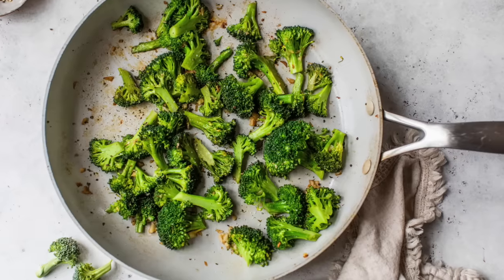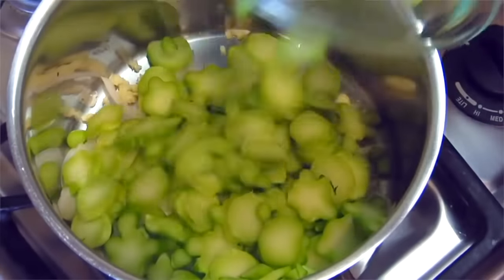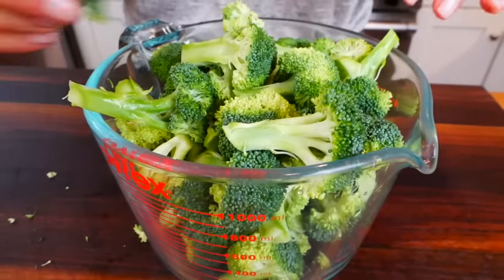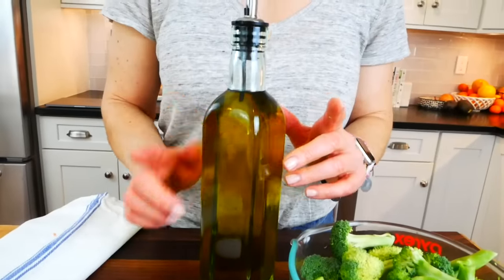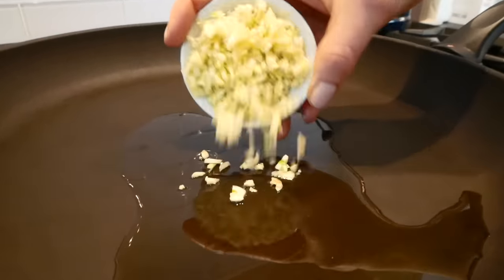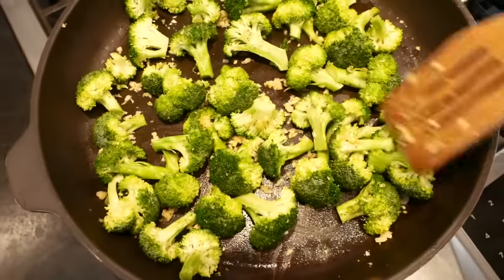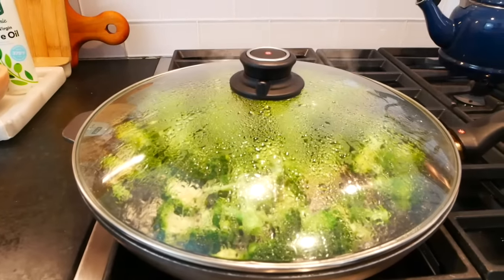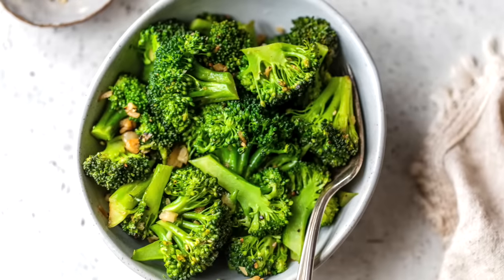HOW TO COOK BROCCOLI | BEST sautéed broccoli recipe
Learn how to cook broccoli in the most delicious way!  This sauteed broccoli recipe is cooked with garlic and olive oil and comes together in minutes.  If you want to know how to make broccoli that your whole family will love, you have to try sautéing your broccoli, it's simply the best!

This easy broccoli side dish pairs well with chicken, fish, pasta and whole grains. It’s a bright and flavorful way to cook broccoli and can be enjoyed in so many different ways (including straight from the pan with a fork!).

▶︎ As a thank-you for pre-ordering the book, I am gifting you my two e-books (Banana Nice Cream and Easy & Yummy Salad Recipes).  Here's all you have to do:

1.
3. That's all! You will receive your ebooks within 5 business days.

❤︎ THE DON’T DIET ❤︎
Join me for a six-week, mind-body workshop in kind, sustainable weight loss ➡️ ⬅️ Learn to love your body, enjoy your food, and lose weight!

INGREDIENTS & PRODUCTS USED + MENTIONED:
12-inch nonstick saute pan with lid
Pairing knife
8-inch chefs knife
Glass storage container

TIMESTAMPS:
0:00 Intro
0:30 Broccoli Prep
1:21 Garlic Prep
2:00 Cooking

SAUTEED BROCCOLI RECIPE
2 tablespoons extra virgin olive oil
4 cups broccoli florets, (1 head of broccoli)
4-6 cloves garlic, chopped
1/4 cup water

INSTRUCTIONS
Heat olive oil in a large saute pan over medium heat. Add in the garlic with a pinch of salt and saute until fragrant (about 30-60 seconds).
Add broccoli to the pan, season with salt and pepper and saute for 2 to 3 minutes.

Add in 1/4 cup of water, pop on the lid and cook for another 3 to 5 minutes, or until the broccoli is tender. Remove the lid and cook until any extra water has evaporated out of the pan.

Adjust seasonings, serve and enjoy!

NUTRITION
Serving: 1cup | Calories: 97kcal | Carbohydrates: 7g | Protein: 3g | Fat: 7g | Saturated Fat: 1g | Sodium: 31mg | Potassium: 300mg | Fiber: 2g | Sugar: 2g | Vitamin A: 567IU | Vitamin C: 82mg | Calcium: 49mg | Iron: 1mg